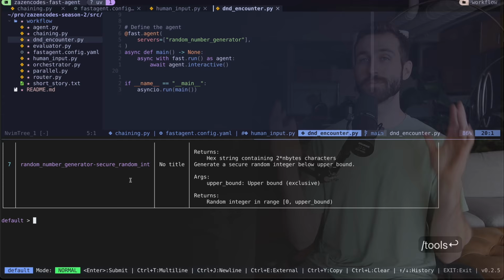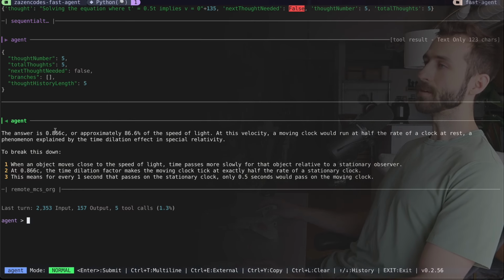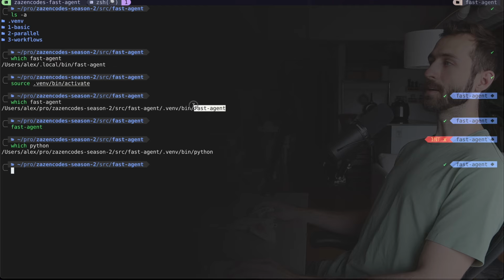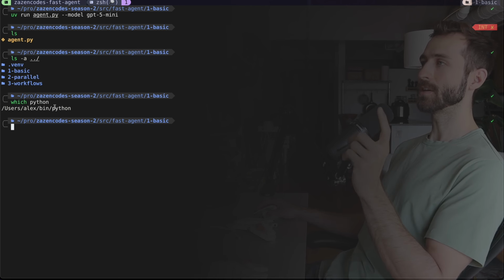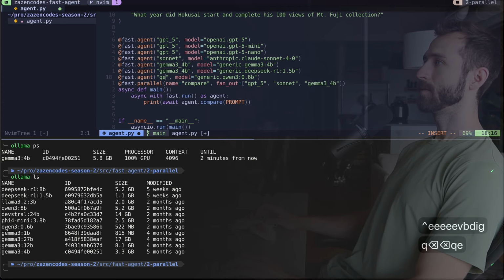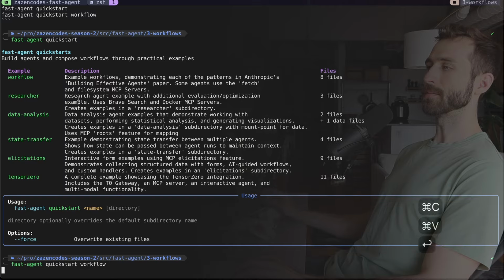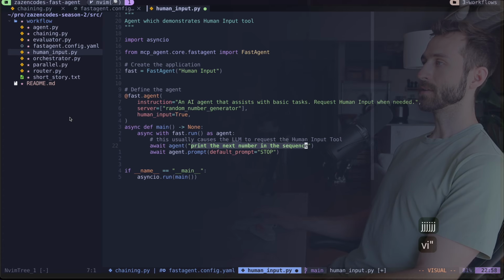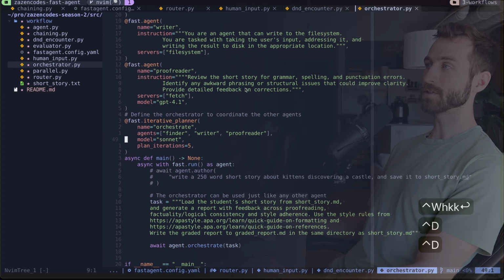Fast Agent + MCP — Build Real LLM Agents in Minutes (CLI & Python)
NEWSLETTER [ 🍰 weekly video email + zen guide for developers ]

RANDOM NUMBER MCP [ 🗡️ mcp server used in DND demo ]

PUBLIC APIS MCP [ 🗡️ mcp server used in basic demo ]

1:09 - CLI Demo
6:27 - Installation
8:35 - Basic Agent (Demo #1)
13:53 - Parallel LLMs (Demo #2)
19:47 - Workflows (Demo #3)